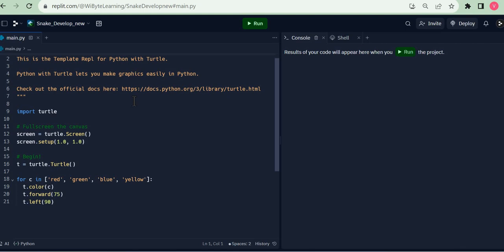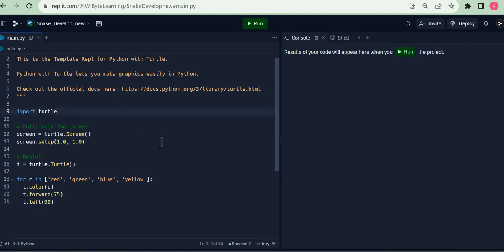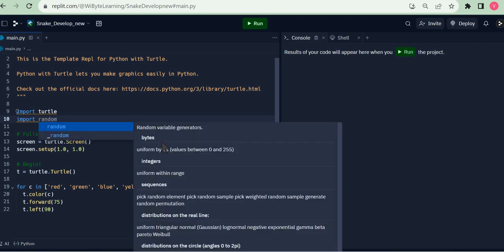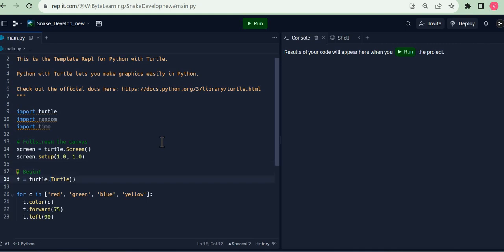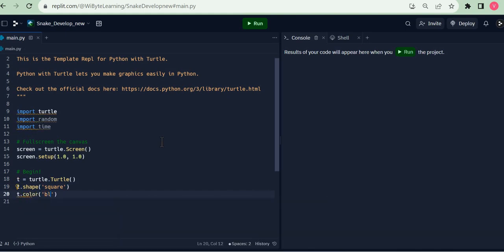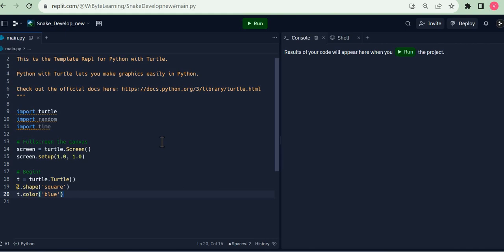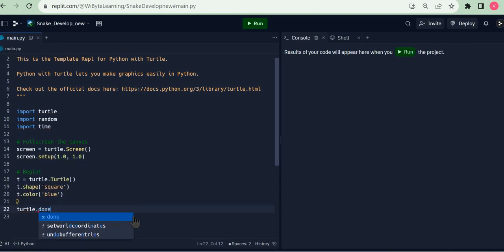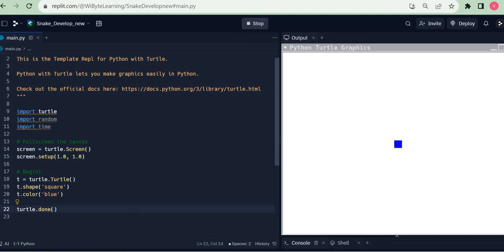2. Hungry Traveling Snake : Getting Started with the project in Python Turtle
In this video we get started with building the SNAKE game by creating a new REPL in Python Turtle template.